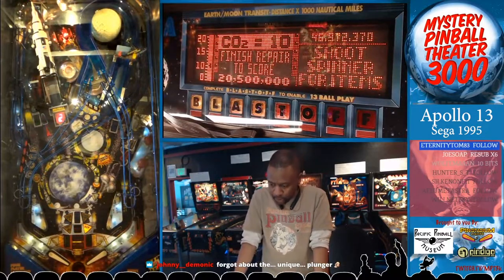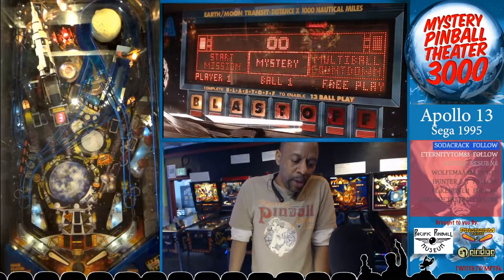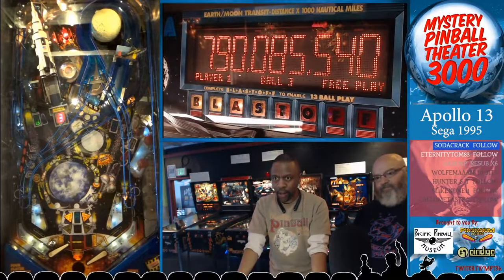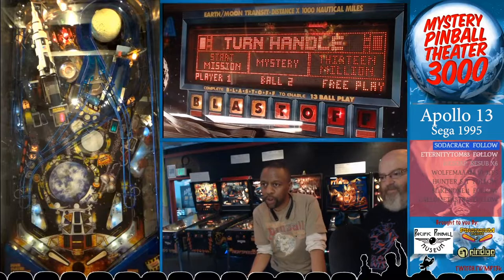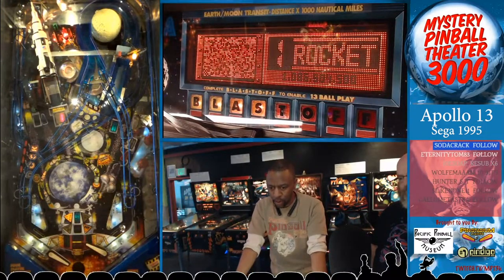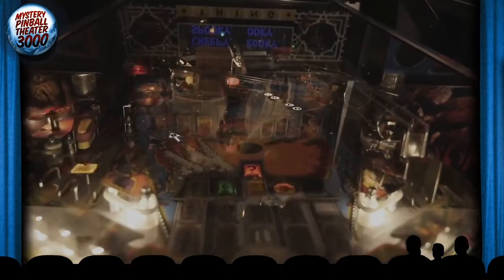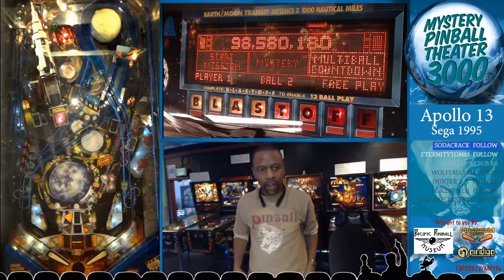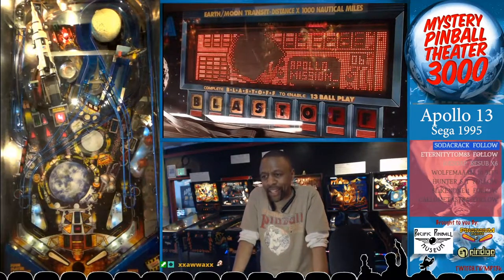Apollo 13 (Sega 1995) at the Pacific Pinball Museum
The Pacific Pinball Museum is an interactive museum/arcade offering a chronological and historical selection of rare bagatelles and early games, to over 90 playable pinball machines from the 1940s to present day. David Volansky is one of the operators and he joins MPT3k for some Apollo 13 pinball. 13 ball MULTIBALL!!  Surprise cameo from founder Michael Schiess!